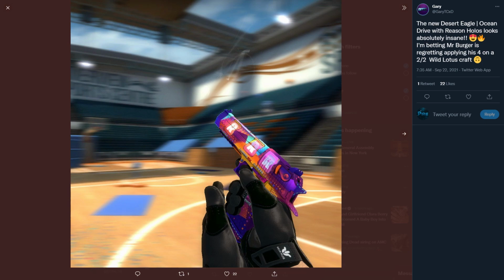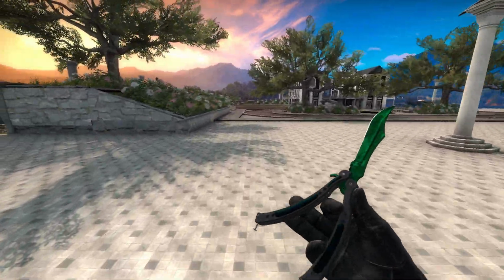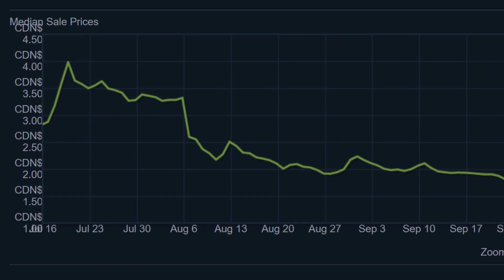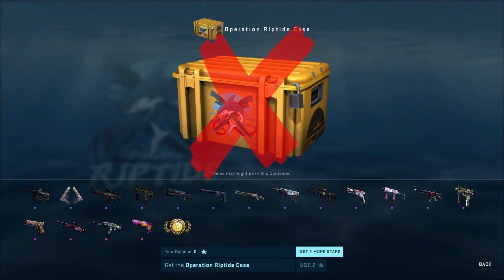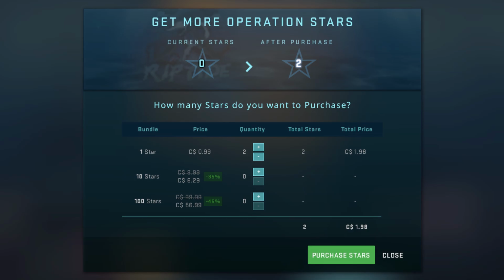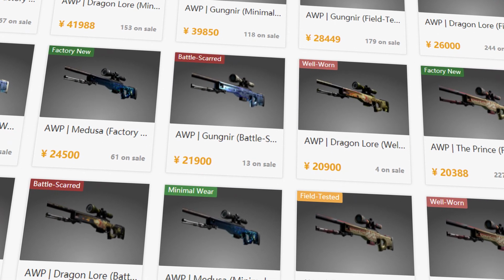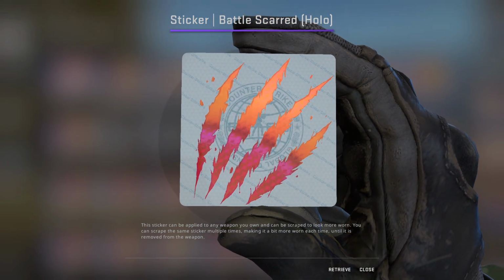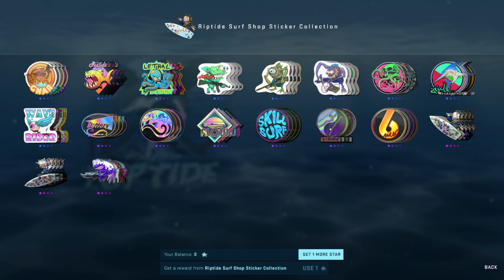The Operation Riptide case may be a ticking time bomb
We've got many items to browse through when we look to spend our stars and when looking to purchase off of the market. In the two previous operations I invested in cases but I'm done playing that game. Skins and a few stickers will be my play this time around.